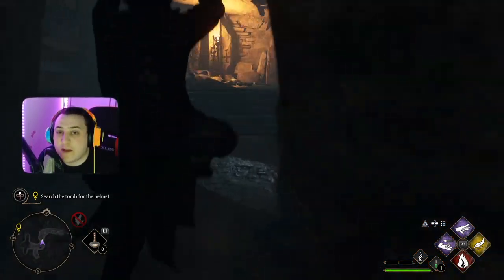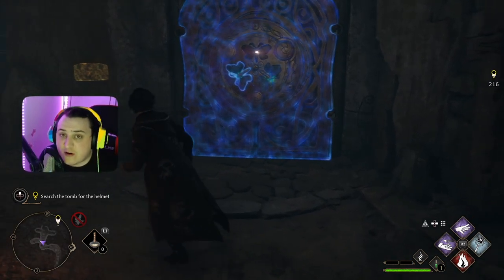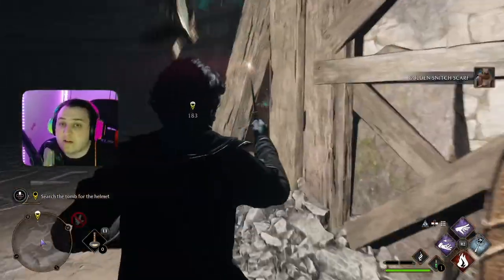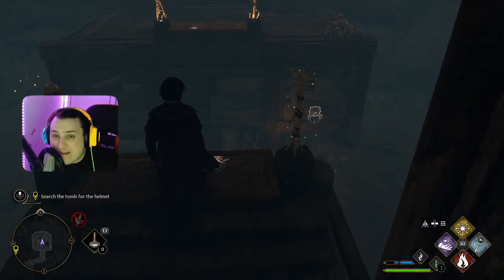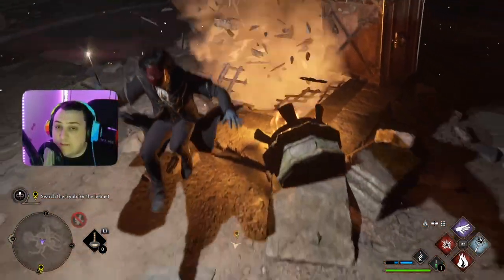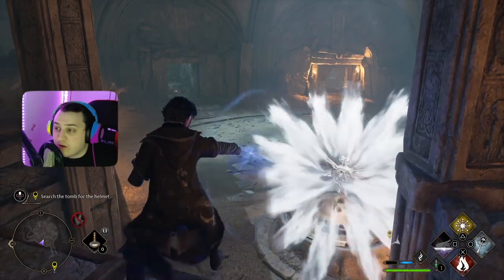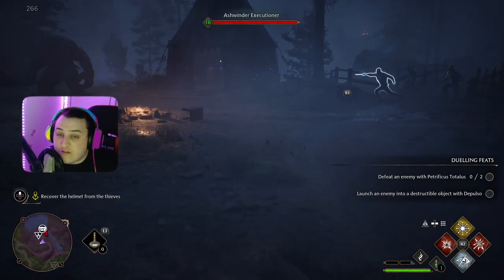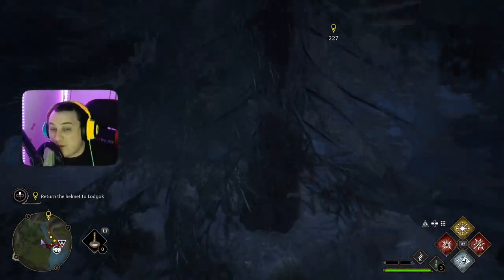The Helm of Urtkot - Search the Tomb for the Helmet in Hogwarts Legacy